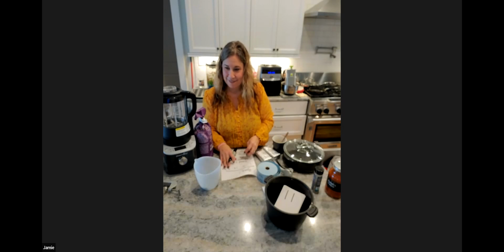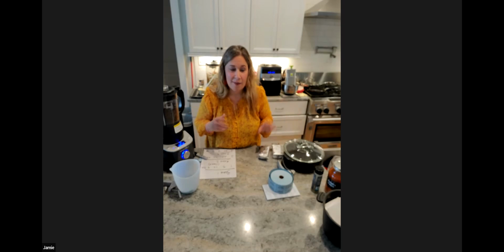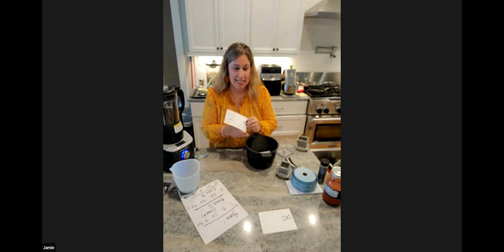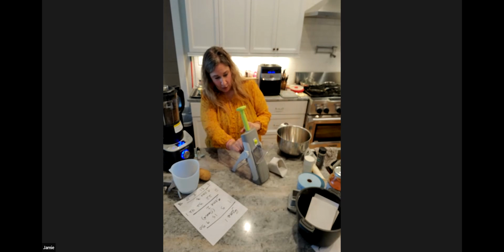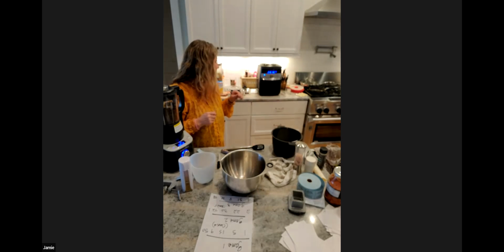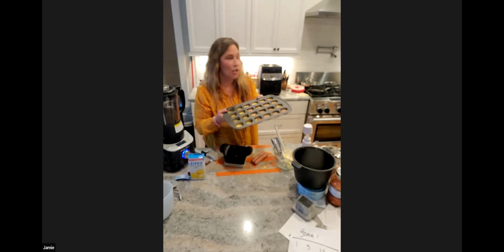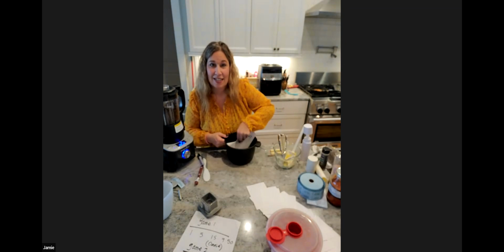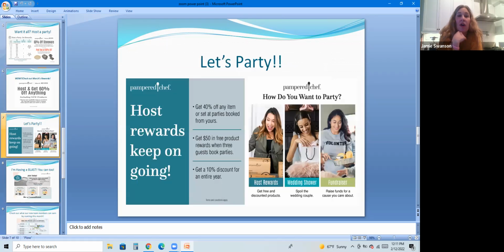Zoom Bingo With Jamie